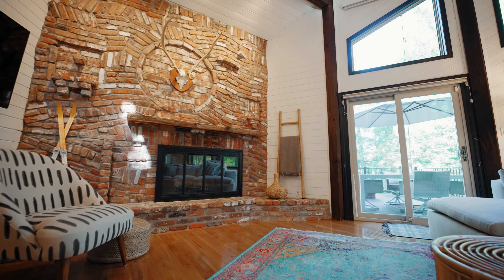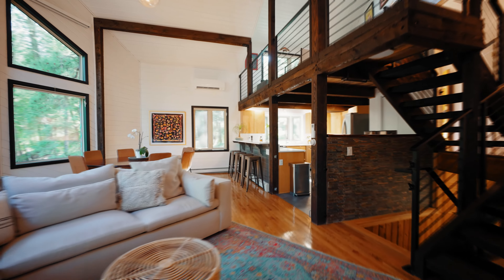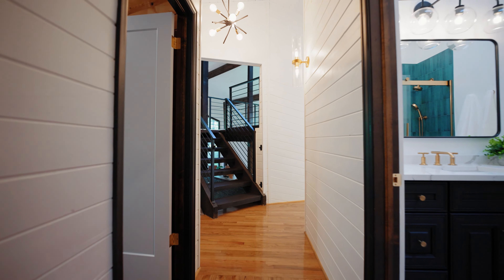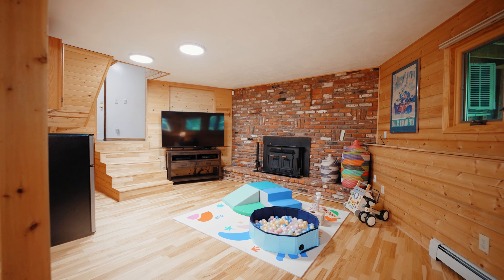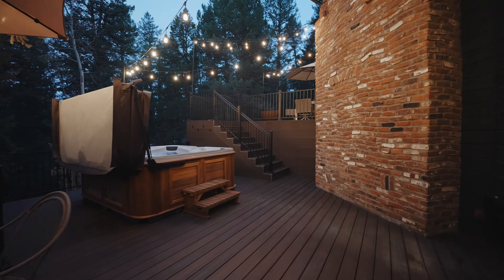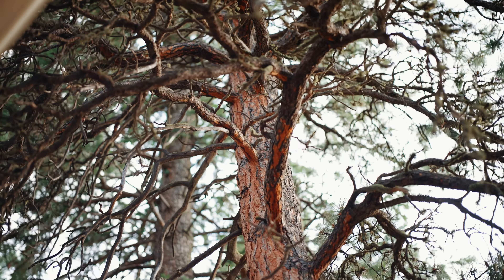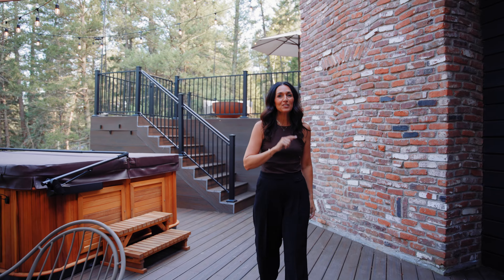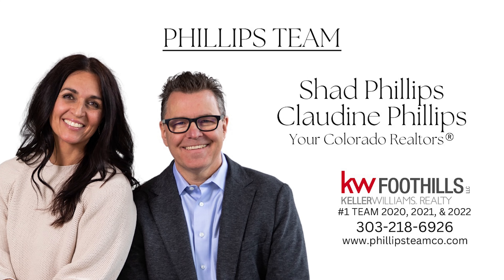Mountain Modern Charm Evergreen Colorado For Sale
Nestled in the heart of West Evergreen, this exquisite 2,765 square foot home welcomes you with its timeless charm and an array of luxurious features. Step inside to discover a bright and open main living space, adorned with floor-to-ceiling Anderson double-paned windows that bathe the room in light. Prepare to be enchanted by the kitchen, where no expense has been spared in the recent upgrades. Immaculate new tile floor, a commercial-grade Kohler faucet, state-of-the-art LG refrigerator, and Bosch dishwasher harmoniously blend with craftsman furniture-grade maple kitchen cabinetry. The main floor boasts a primary suite with vaulted ceilings, complete with an attached updated bathroom featuring marble heated floors and counters and a custom iron shower door. This level also features two additional bedrooms. Both bathrooms on this level have been updated with new Bedrosian's tile, new toilets, and Kohler fixtures. Venture upstairs to find a loft space with plush, brand-new carpeting. On the lower level, a bonus living room awaits, graced by a cozy fireplace and a Murphy bed tucked away for guests. On this level there is also an updated mudroom with new hexagon tile floors that provides access to the 2 car attached garage and a gym. Elegance is shown throughout the house with tasteful light fixtures, new iron railings, modern ceiling fans, $12k in brand new interior doors, remote-controlled blinds, surround sound speakers, a 50 year roof, 3 split a/c units, radon mitigation, and STARLINK. The over 1 acre yard is an oasis, with a new Arctic Spa 6-person hot tub, new stairs, and pristine new Trex decking, offering a haven for relaxation and outdoor gatherings. The updated landscaping w/ new aspen trees. Cottonwood Drive is one of the best streets in the area featuring a mile loop perfect for walks. There are also hiking trails nearby. Evergreen Lake and Downtown Evergreen are just a brief 15-minute drive away. County Maintained Road. Clear Creek County (lower taxes).

Let me help you live a life they don’t have to take a vacation from!

Questions about Evergreen?
Call me!